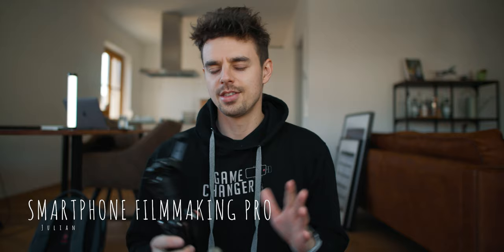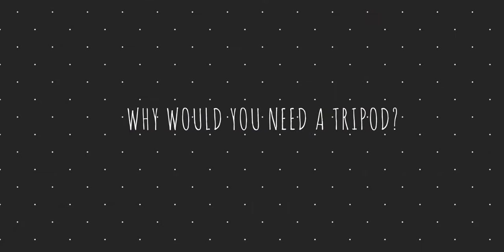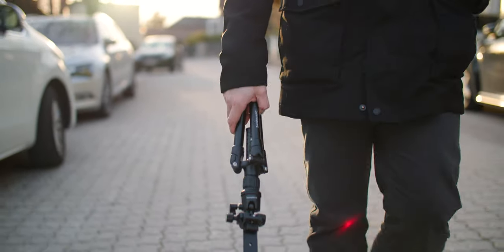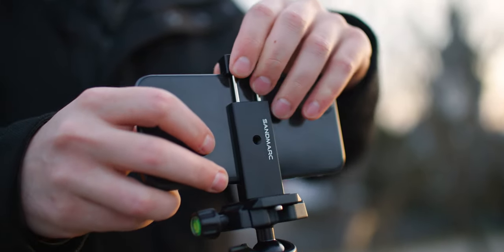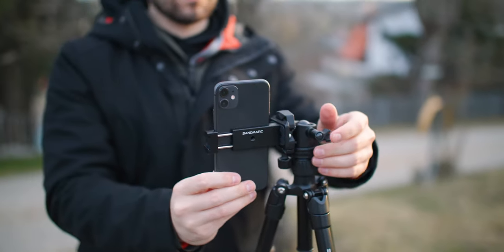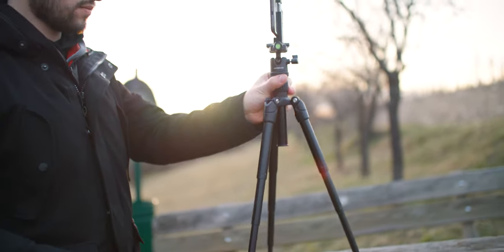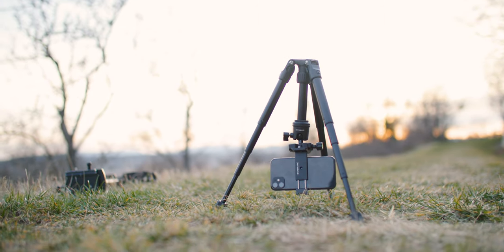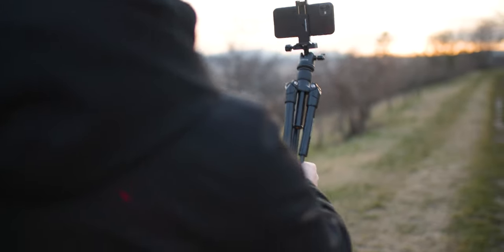The Best Tripod for your iPhone!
The best Tripod you can have when you film with your smartphone is the one from sandmarc! Sandmarc has created specifically a Tripod for you shooting with your iPhone. It has a big payload of up to 3kg, can be used in low mode and is still super light and portable. A fully equipped & industrially built tripod made for iPhone. With a compact size, quick adjustability and a pro-level ball head with portrait and landscape orientation, the Tripod - Compact Edition seeks to provide you with a seamless experience when shooting with your iPhone.